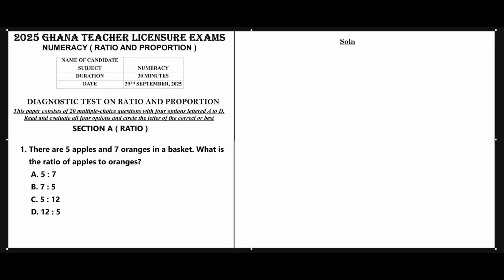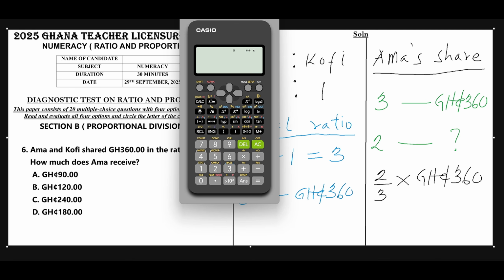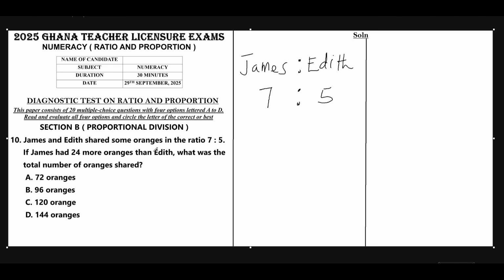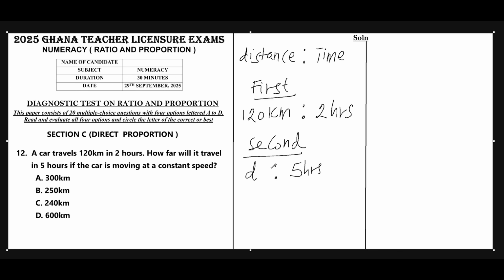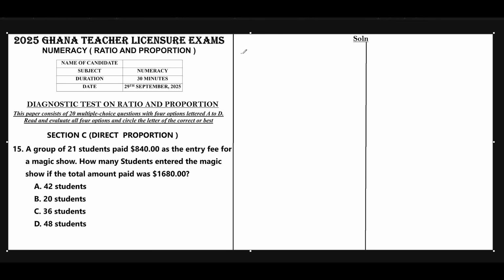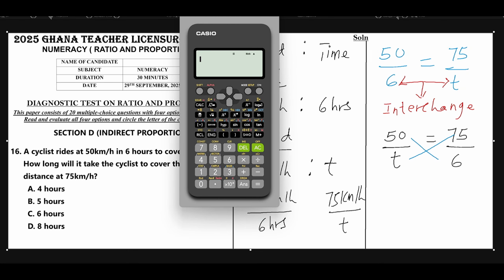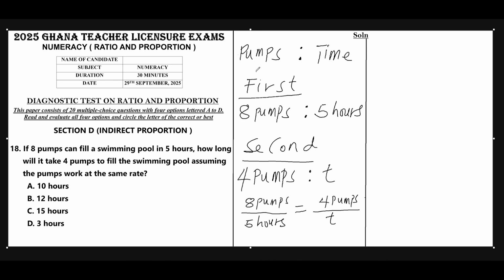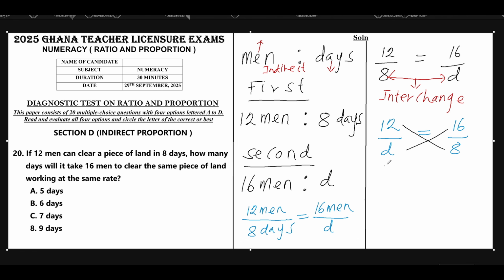GTLE NUMERACY 2025 _ RATIO AND PROPORTION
📘 GHANA TEACHER LICENSURE EXAMS 2025 – NUMERACY

In this lesson, we dive into Ratio and Proportion, a very important topic for the Numeracy paper. Get ready to understand the key concepts and solve practice questions with ease.

🔑 Sub-Topics Covered:

✔️ Ratio
✔️ Proportional Division
✔️ Direct Proportion
✔️ Indirect Proportion

Whether you are preparing for the 2025 GTLE or simply want to strengthen your math foundation, this video will guide you step by step with clear explanations and examples.

💡 Don’t just watch—practice along and test your understanding!

👉 Let’s master Numeracy together and pass the exams with confidence! 💪